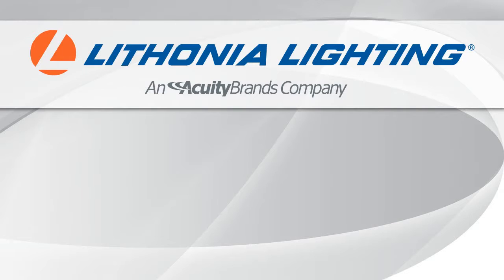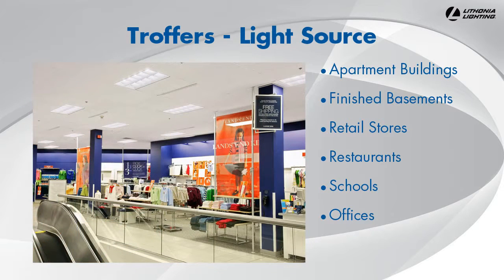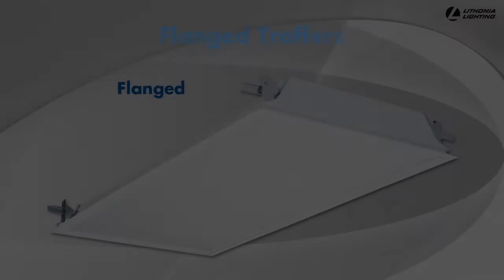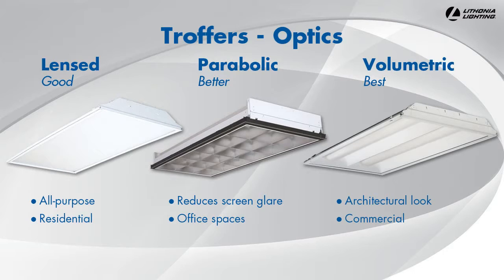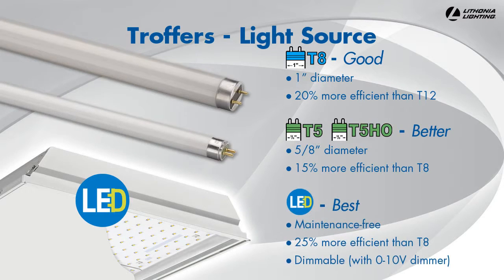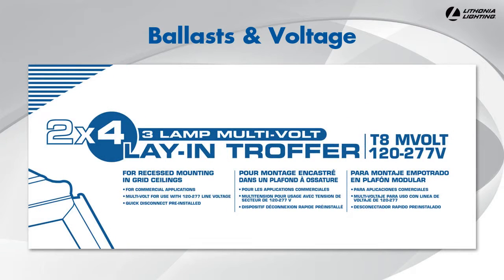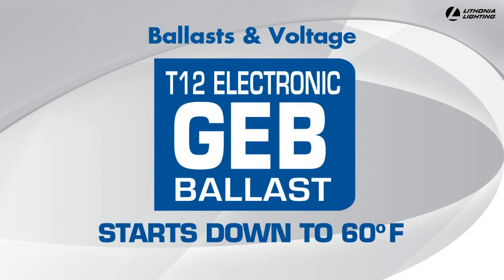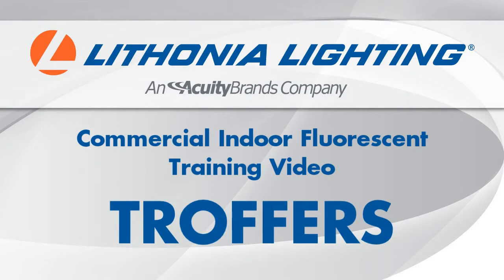Lithonia- Fluorescent Troffer Product Overview